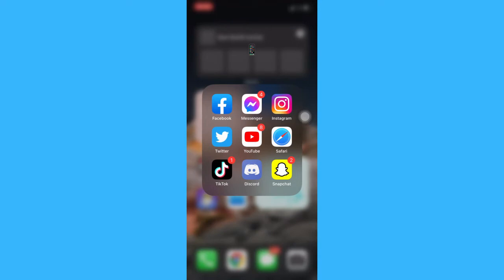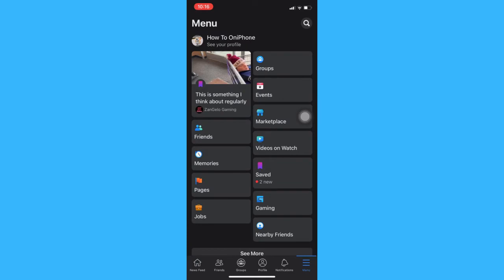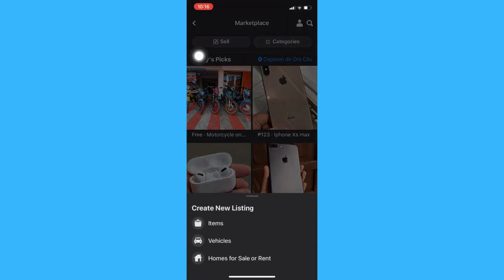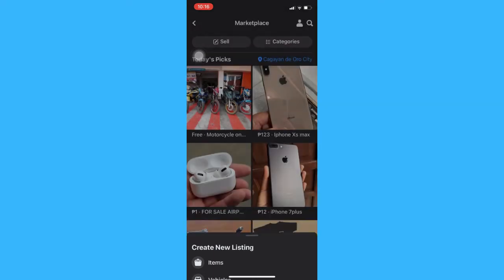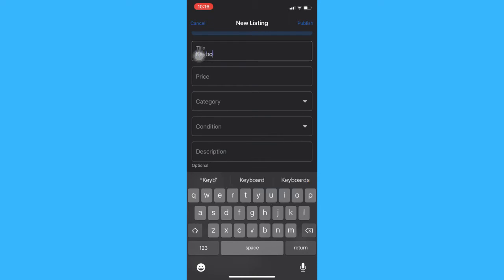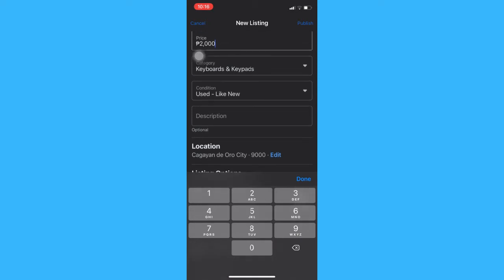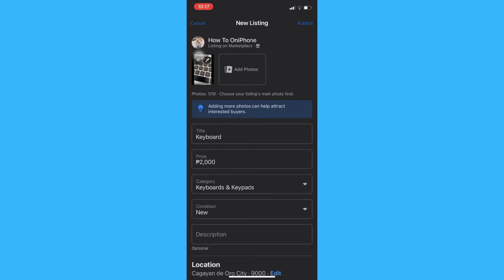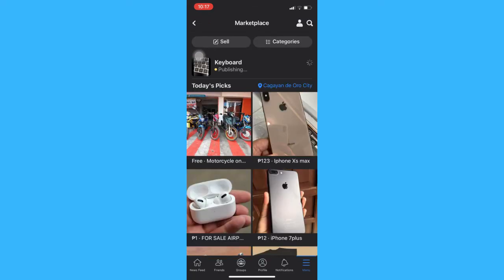How To Sell On Facebook Marketplace On iPhone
Learn How To Sell On Facebook Marketplace On iPhone

In this video I will show you how to sell on facebook marketplace on iphone